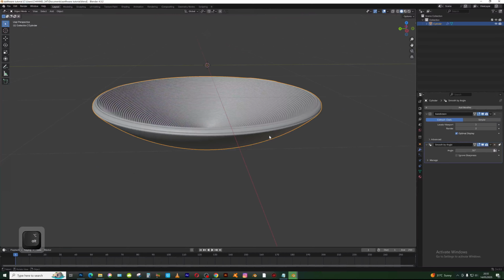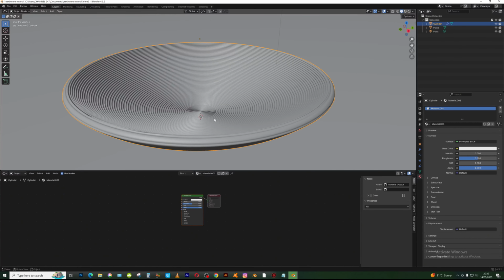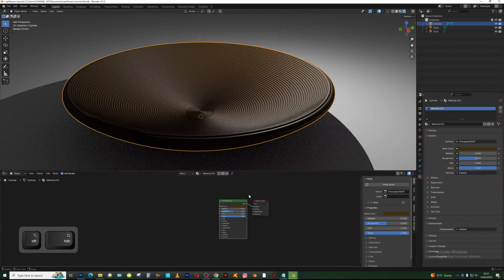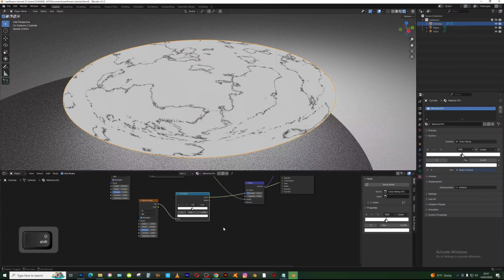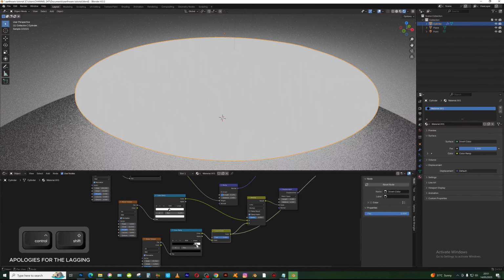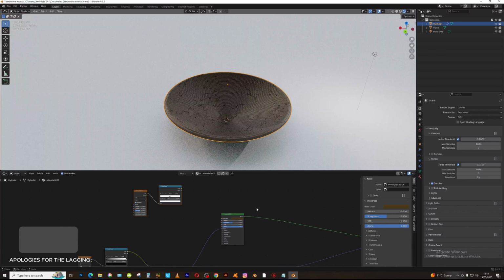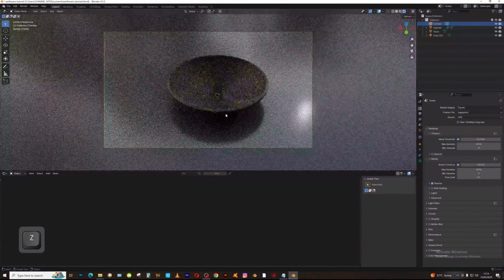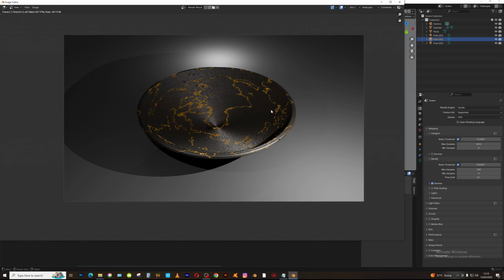Blender beginner tutorial: Texturing the Earthenware bowl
In this tutorial we will be texturing our bowl